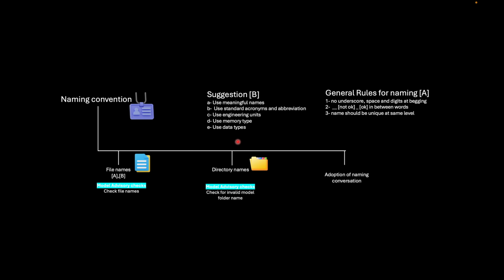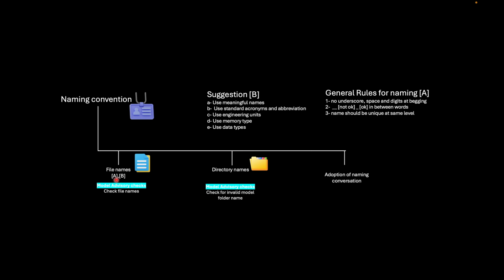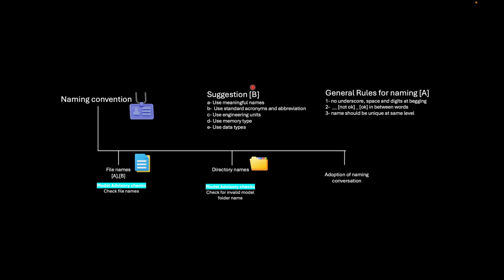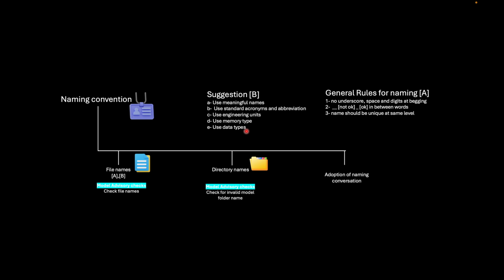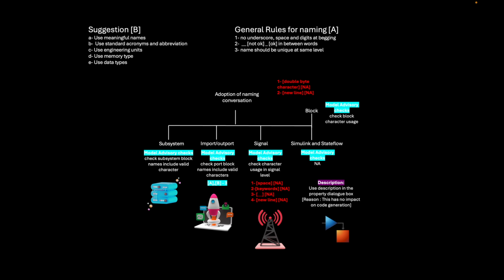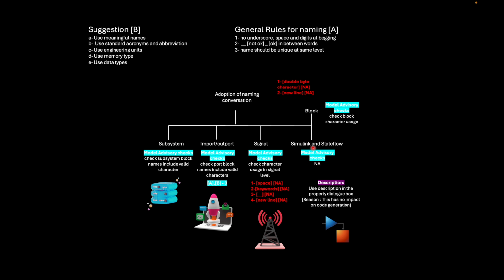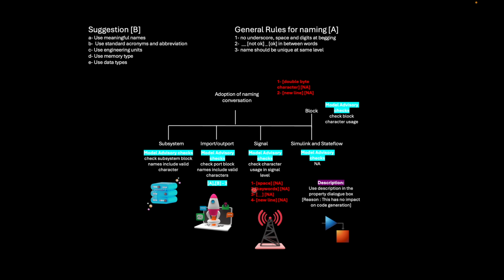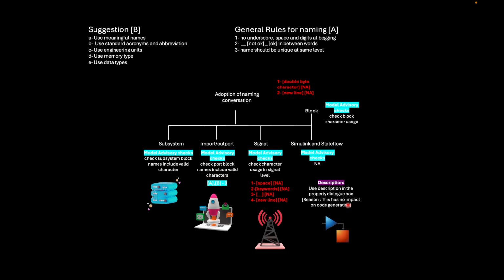MAAB Naming Conventions: Full Guide for Simulink & MATLAB Files (Chapter 5)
Welcome to Chapter 5 of our MAAB Guidelines series! 🛠️

In this comprehensive tutorial, we dive deep into the mandatory **MAAB Naming Conventions** for all elements in your **Simulink** and **MATLAB** projects. Adhering to these rules is fundamental for achieving **MAAB compliance** in **Model-Based Design (MBD)** and for generating clean, readable code.

Learn the essential rules for naming signals, files, subsystems, I/O ports, and directories, including which Model Advisor checks apply to each. This guide is a must-watch for all **automotive embedded engineers**.

### What You Will Learn in Chapter 5:

* **General Naming Rules:** Mandatory rules for file names, including allowed characters and avoiding double underscores.
* **Directory/Folder Naming:** Guidelines for organizing your project structure using proper conventions.
* **Simulink Subsystems & Ports:** How to name subsystem blocks, input ports, and output ports using the correct MAAB adaptation rules.
* **Signal Naming Rules:** Specific MAAB rules for signal labels, including avoiding keywords, spaces, and non-numeric characters.
* **Model Advisor Checks:** Which automated checks you can run for files, directories, subsystems, and I/O ports.
* **Simulink & Stateflow:** Why descriptive documentation (Annotations) is recommended for elements without Model Advisor checks.

Continue the MAAB Series with Chapter 6: [INSERT NEXT VIDEO LINK HERE]
Start the MAAB Series from Chapter 1: [INSERT PLAYLIST LINK HERE]

### Video Chapters (Timestamps):

0:00 Introduction: The Importance of Naming Conventions
1:50 Naming Conventions in a Real-World Scenario
3:27 General Rules for File Names (Must Follow)
5:43 Suggested Rules for Meaningful File Names
7:46 Directory and Folder Naming Rules
8:35 Adaptation Rules for Subsystems and Ports
9:18 Specific Signal Naming Rules (No spaces, no keywords)
10:08 Block Naming and Model Advisor Check
11:43 Using Annotations for Simulink and Stateflow Descriptions